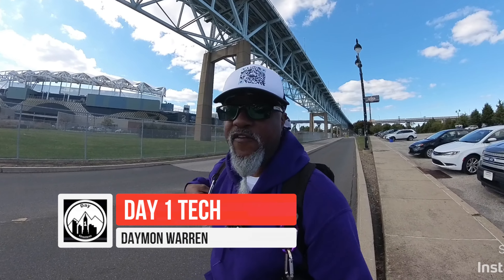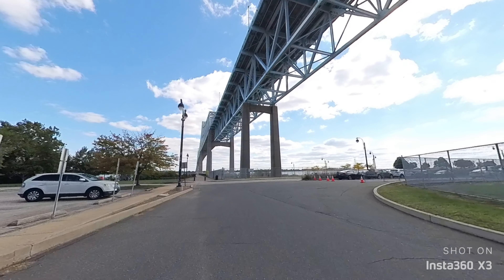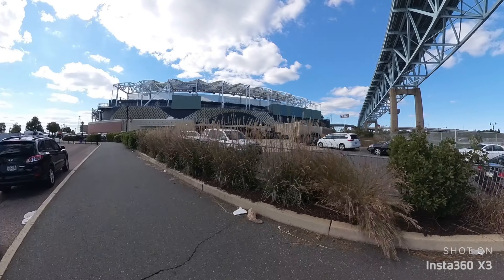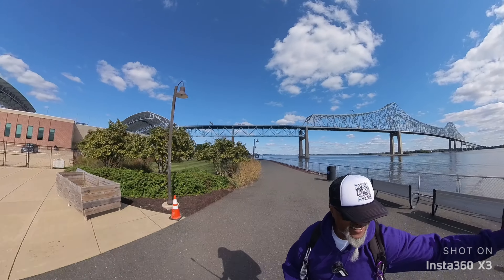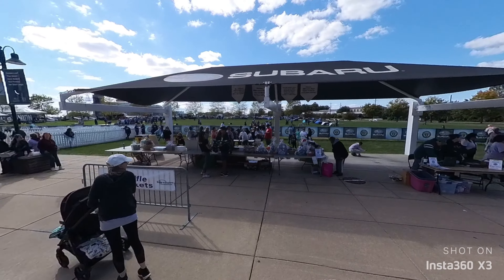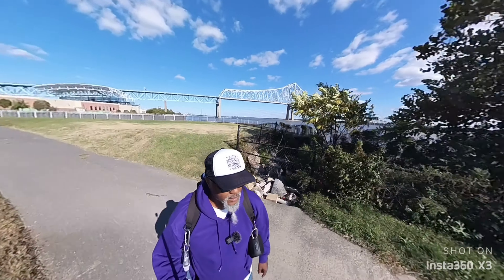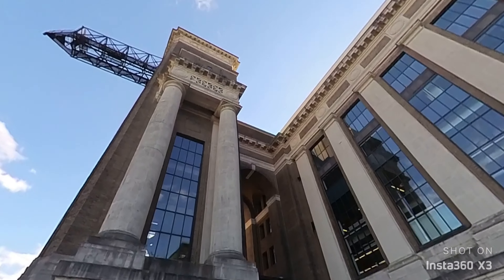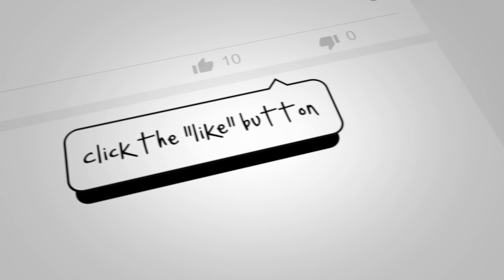Insta360 x3 field test auto settings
I do a real world test with the Insta 360 X.3 in Chester PA at the Subaru Stadium at the overdose awareness walk right off the Delaware river underneath the Commodore Barry Bridge. And I'll just take it out of the box and start shooting with it all auto settings and ride my one wheel around know, external microphones, using the standard invisible selfie stick. I didn't press with the ease of use with the screen that is now available, and the dedicated record and quick settings buttons. Atlee good for running gun, blogging and action events.
let's get connected  join me and my amazing PeePs community
editing software